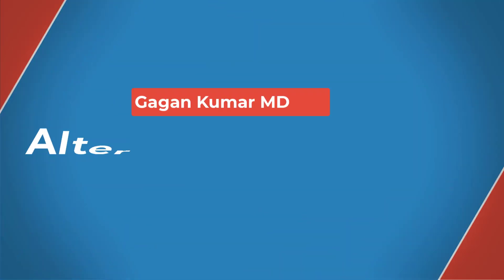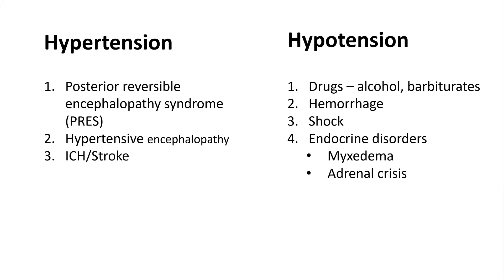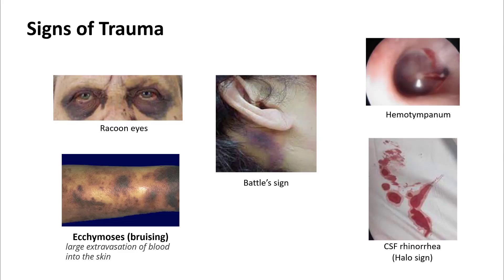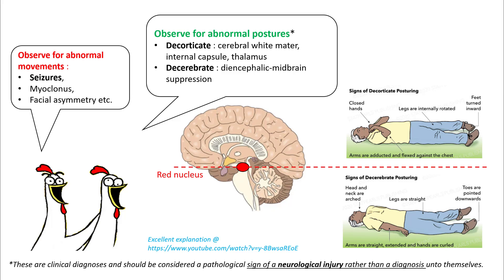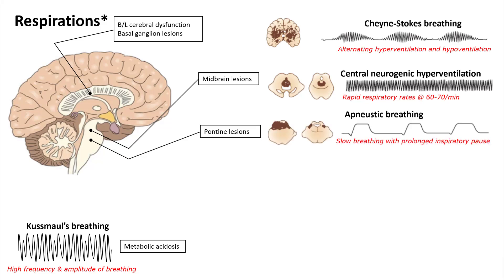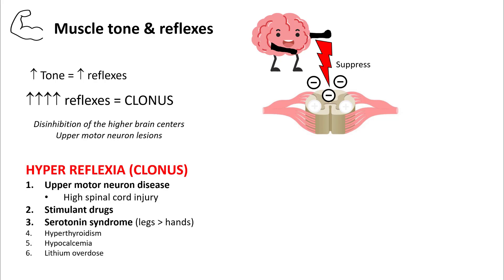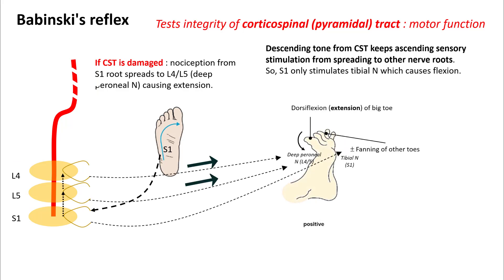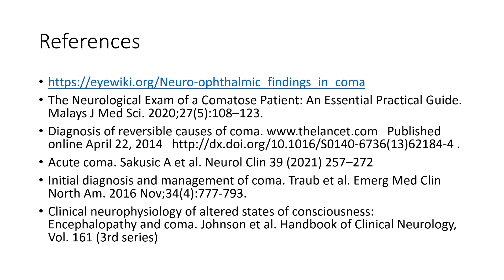Physical examination in Altered Mental Status ? the essentials.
In this lecture we will discuss how to examine patient with AMS.